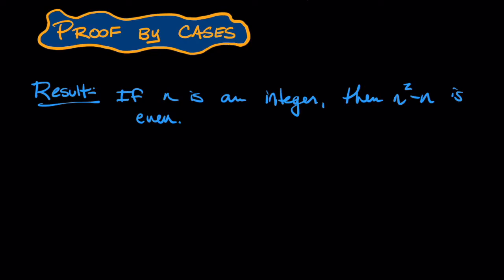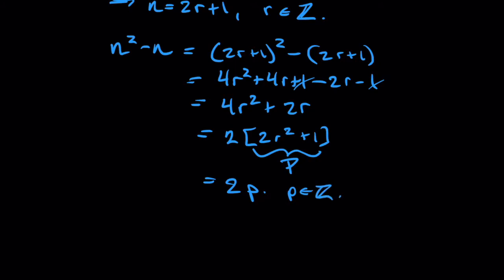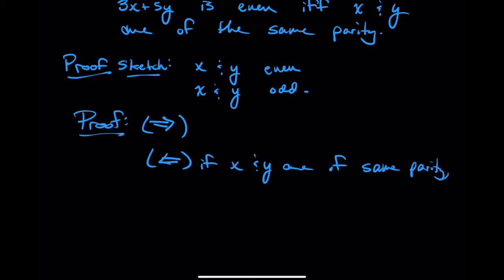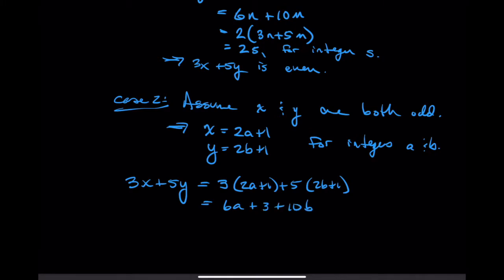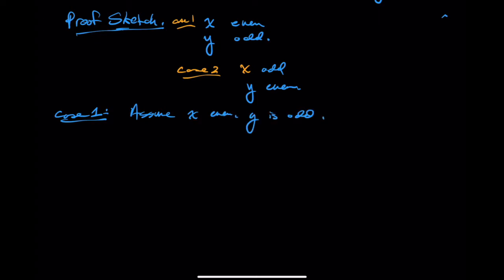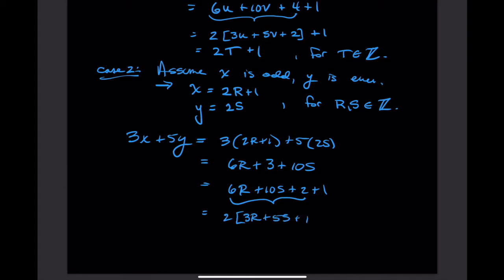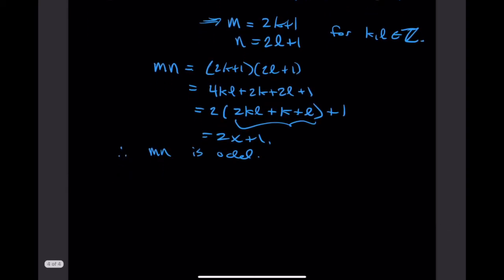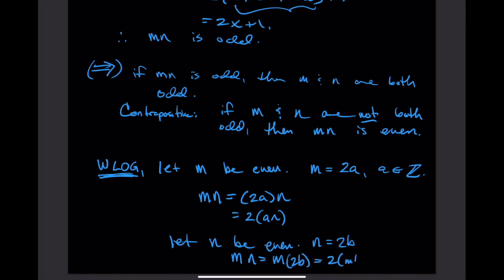Proof Theory 4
Proof by Cases, Without Loss of Generality